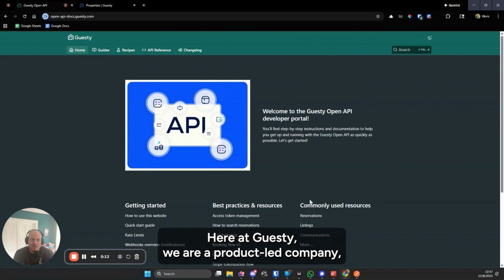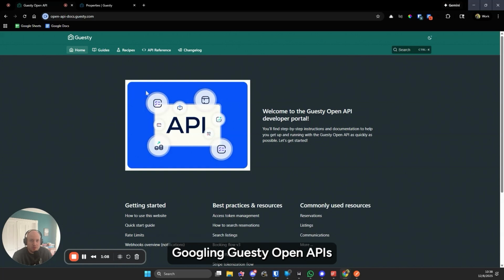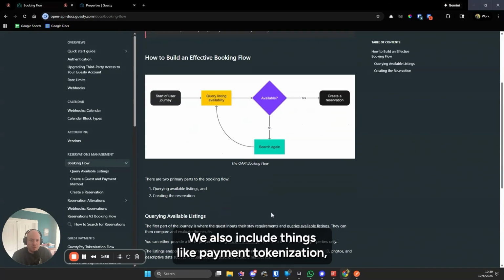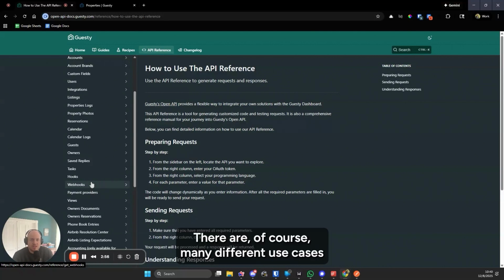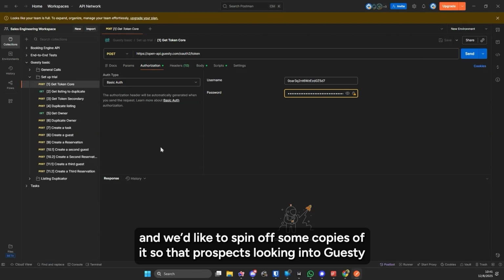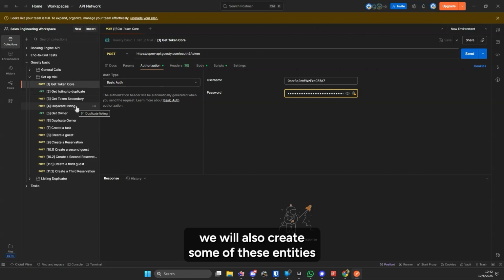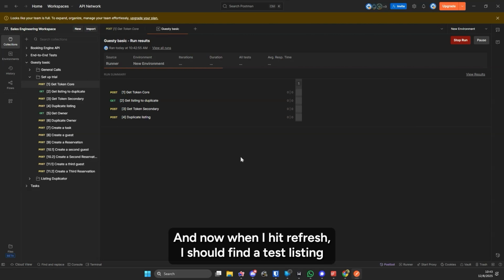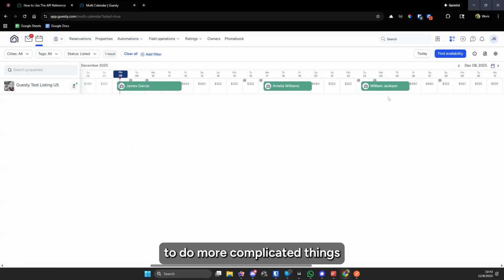Build custom tools with Guesty Open API [2026 Guide]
Unlock the full potential of your short-term rental business with the Guesty Open API. In this video, Eden, Senior Director of Customer Solutions, demonstrates how to use our developer portal to programmatically duplicate listings, customize booking flows, and streamline complex operations.

Chapters:
00:00 - Introduction to Guesty’s product-led philosophy
01:05 - Navigating the Open API developer portal
01:43 - Guide: Building a custom booking flow
02:40 - Using webhooks for real-time updates
03:27 - Live Demo: Building a listing duplicator tool
05:01 - Running the code via postman
05:55 - Verifying the duplicated listing and details

Key concepts:
Guesty Open API: A robust, secure interface allowing property managers to programmatically interact with reservations, listings, guests, and fees.

Developer portal: The central hub containing the full API reference, rate limits, and step-by-step guides for common use cases like payment tokenization.

Listing duplication: A programmatic method using the API to copy listing details, photos, and configurations from an origin account to a destination account.

Booking flow reconstruction: The process of using API endpoints to build a custom, end-to-end reservation experience outside of standard OTAs.

Guesty on Facebook: / guestycom
Guesty on Twitter: / guesty
Guesty on LinkedIn: / guesty
Guesty on Instagram: / guestyinc